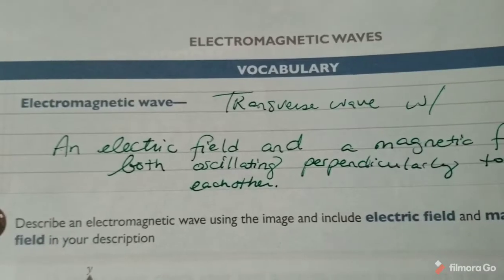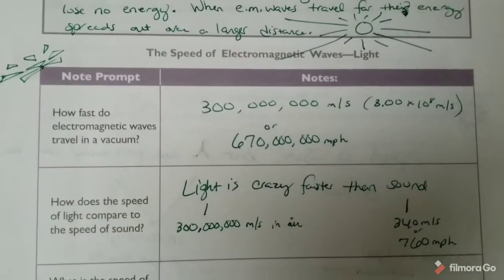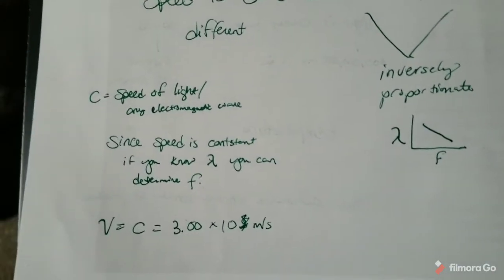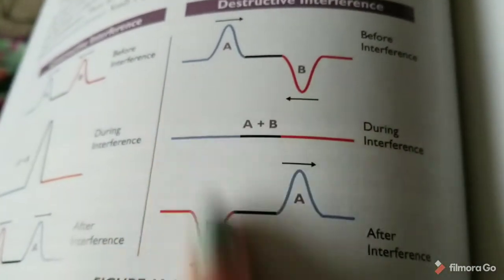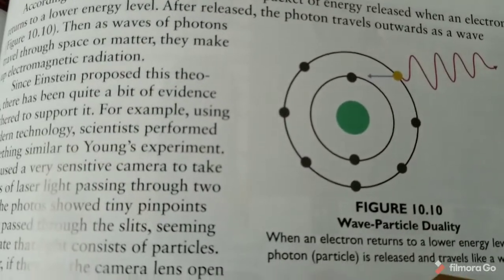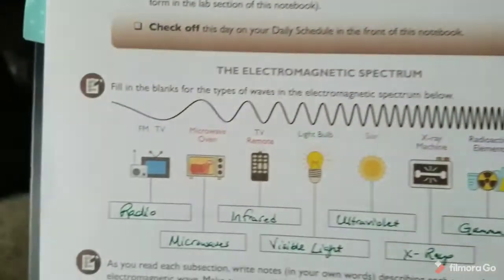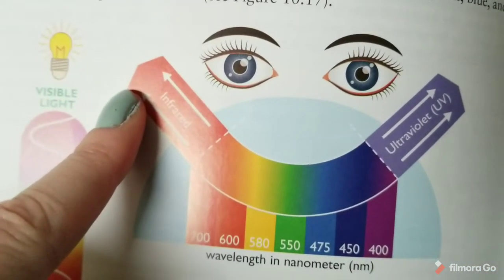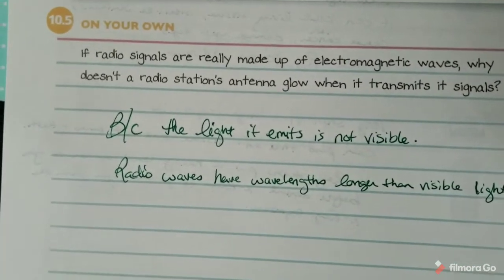Exploring Creation with Physical Science, 3rd ed. Module 10 first half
Learn about light waves with Mrs. Wigton as we go through the student notebook together.